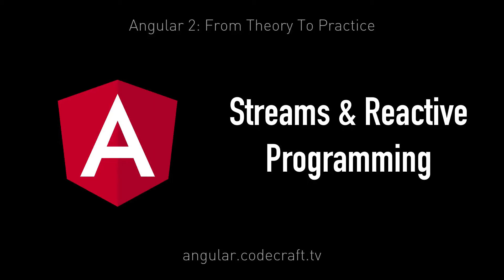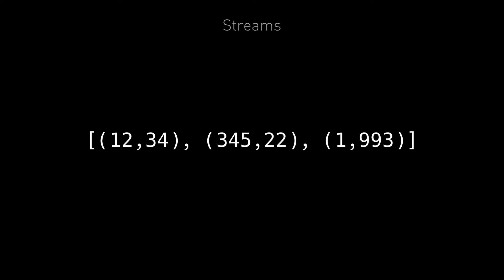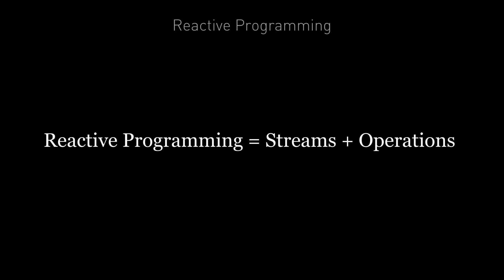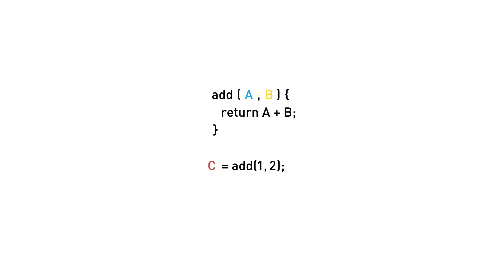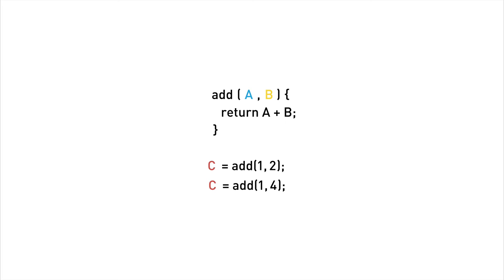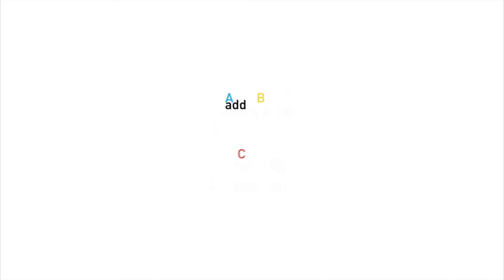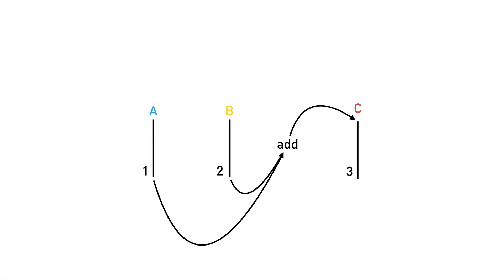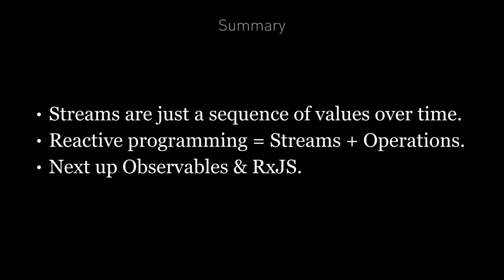EP 7.2 - Angular / Reactive Programming with RxJS / Streams & Reactive Programming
Streams are just a sequence of values over time.

Reactive programming is the idea we can define an application as a series of different streams with operations that connect the different streams together and which are automatically called when new values are pushed onto those streams.

In this this lecture we just covered the idea, the concept of reactive programming, in the next lecture we’ll cover how to actually program reactively using observables and the RxJS library.